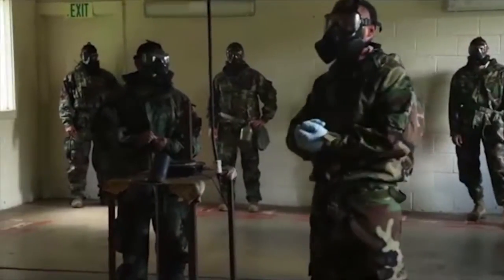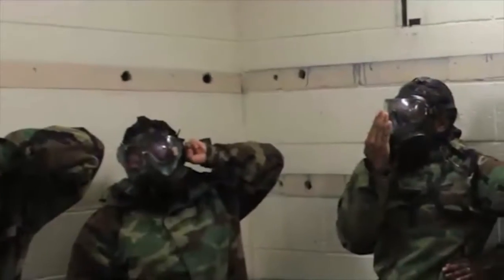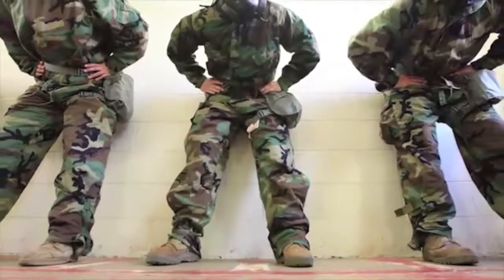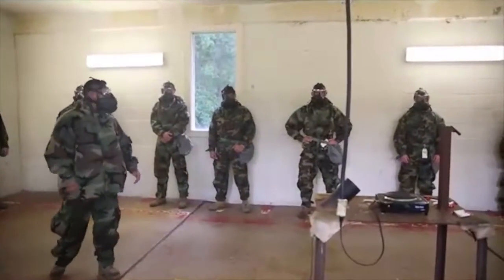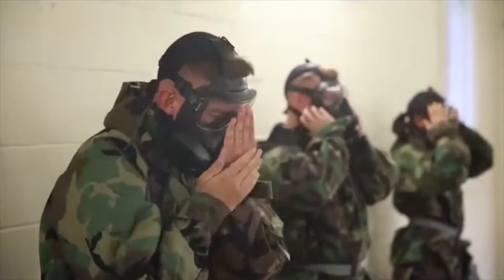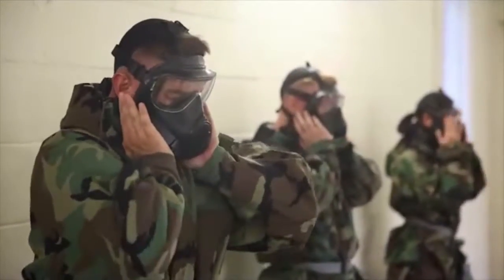Marine Corps Boot Camp Training Advice - The Gas Chamber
Sandboxx is an app created by Marines to help Poolees get ready for boot camp. During boot camp and their careers, Marines can used Sandboxx to stay in touch with their families and units.